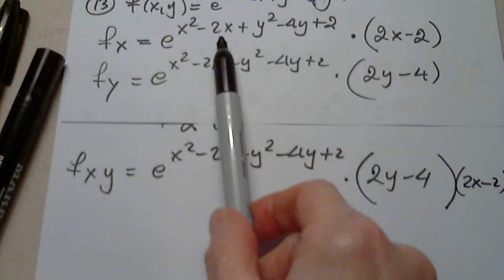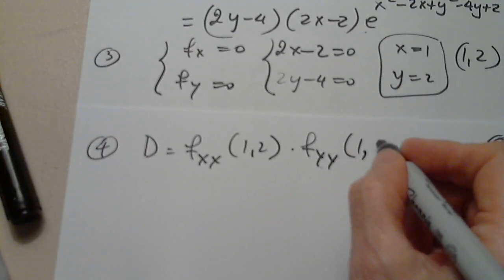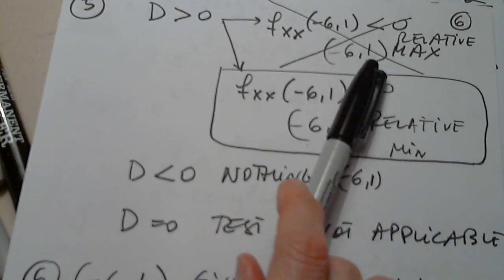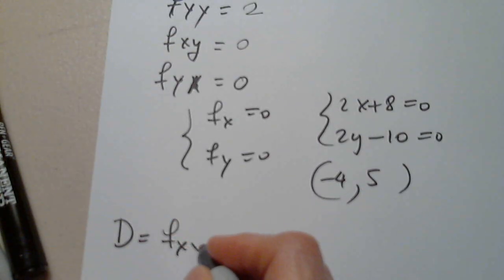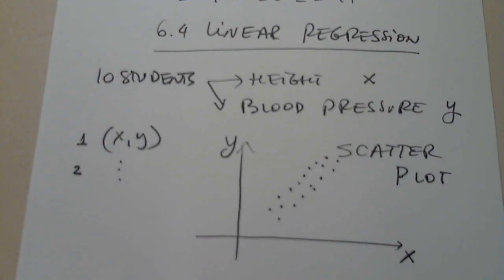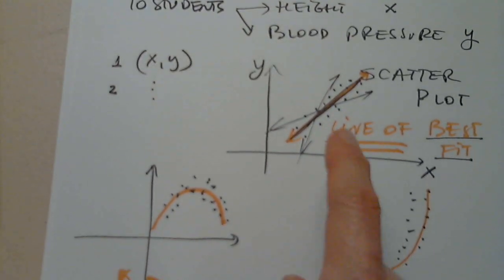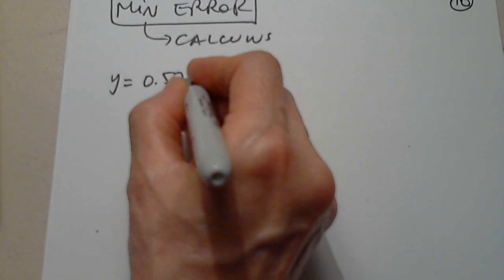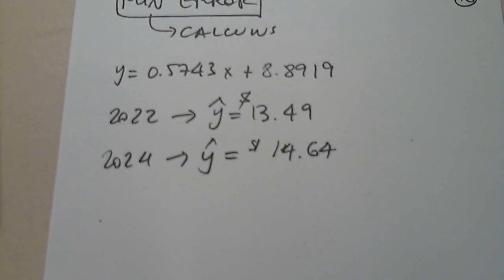MAT 230 CHAPTER 6 APRIL 22 PART 3